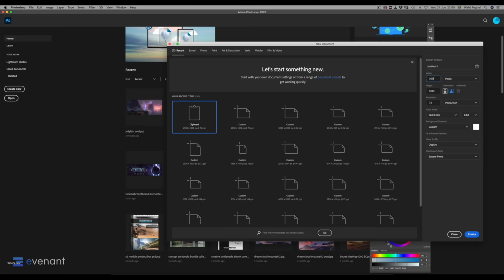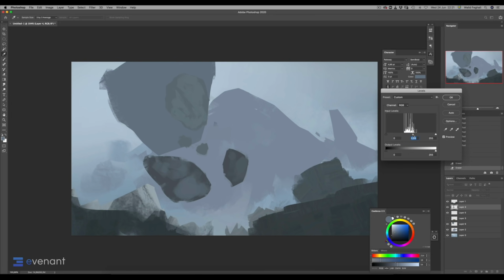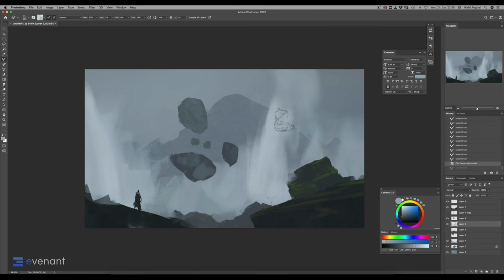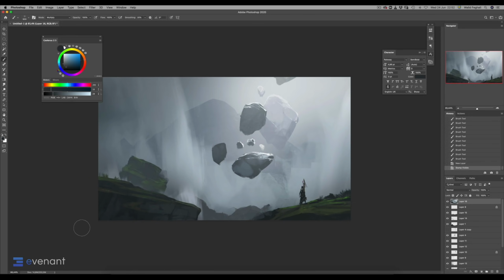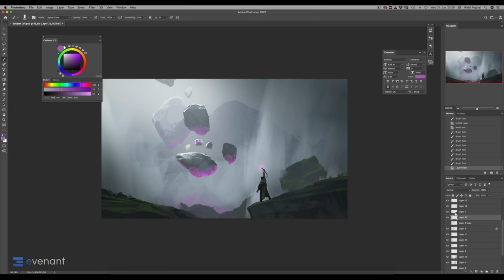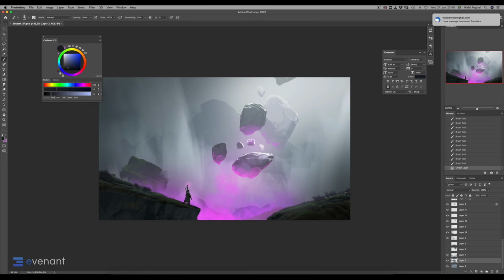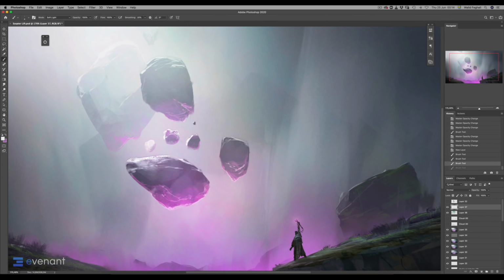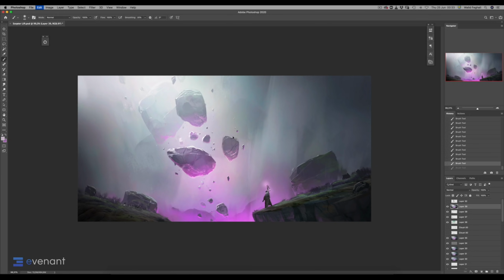Epic Concept Art Walkthrough - Paint with me!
*Cinematic Design - From Idea To Finished Concept Art * Online Course

Hey artists! Other than working on a really awesome platform for art challenges, groups, courses and much more, I wanted to share a great walkthrough with you guys here.

You can check out the techniques I use when I want to go from a sketch to a finished painting, slowly building it up, and so on.

I've been super busy with students, my art and music, and running Evenant, but at least I had time to make this! :)